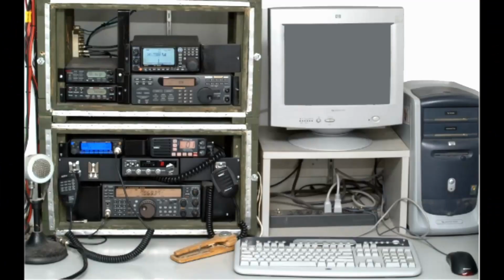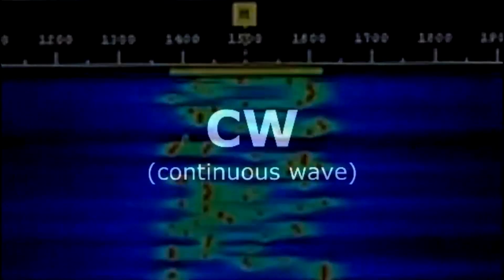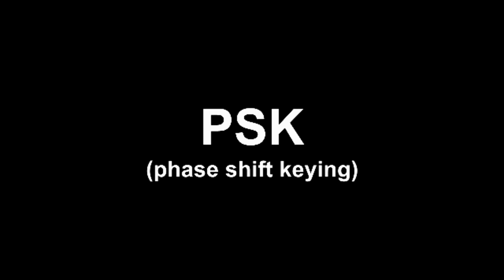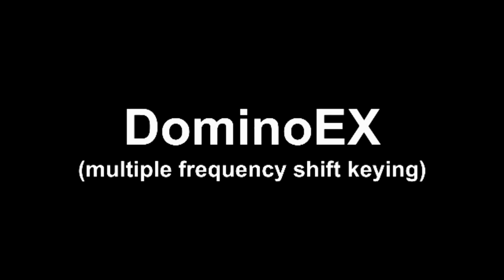Ham Radio Digital Format: Introductory guide to the sounds and applications of digital amateur radio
An introduction to the digital formats used in Amateur (Ham) Radio.  Sample of sounds and how the various applications are used with amateur radio sets.